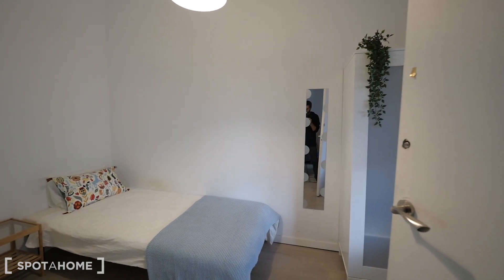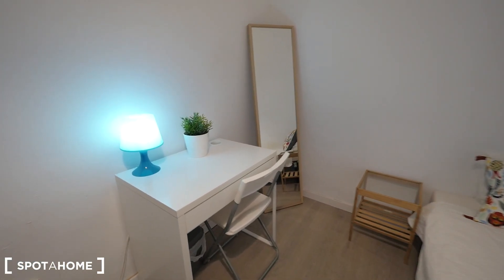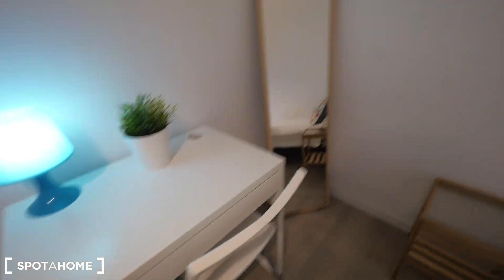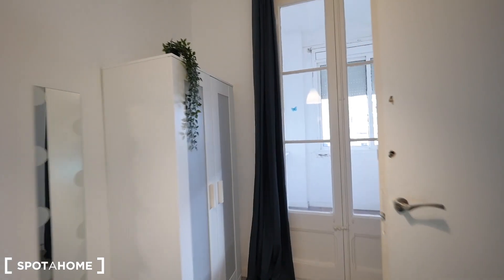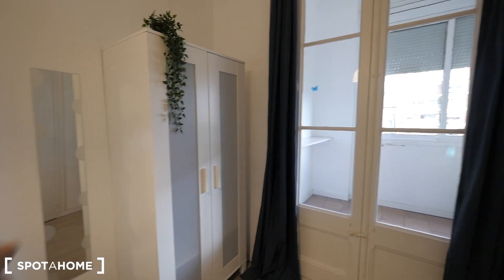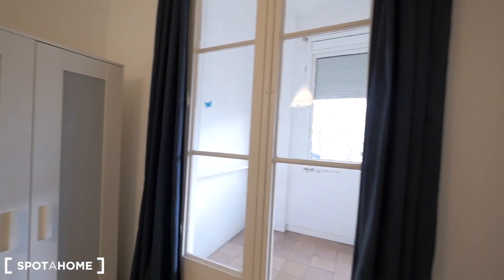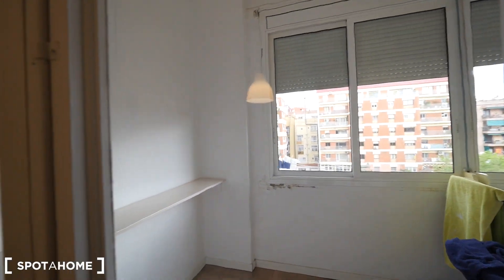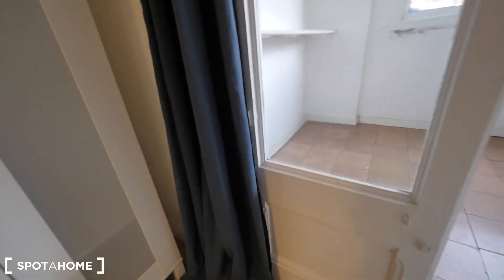41726 - 98707 copia